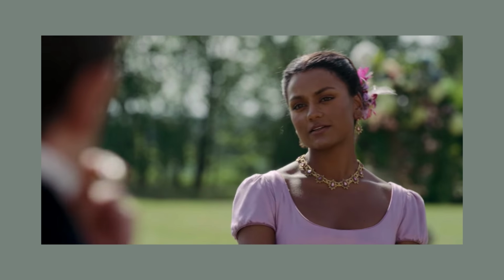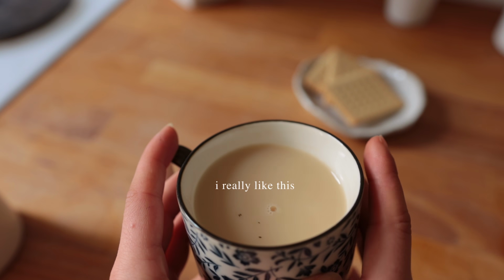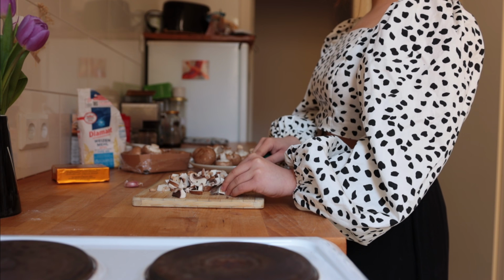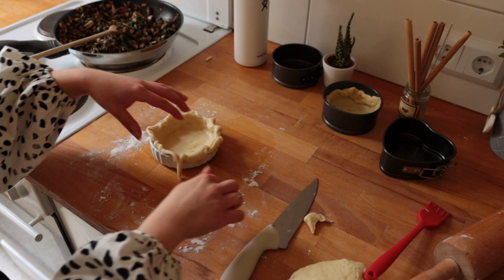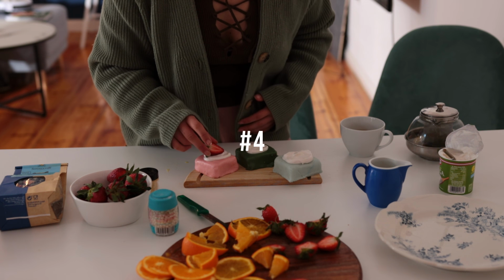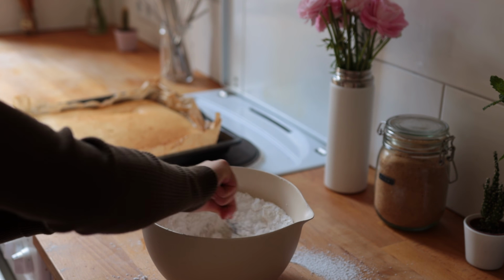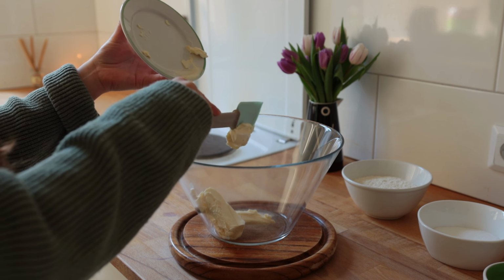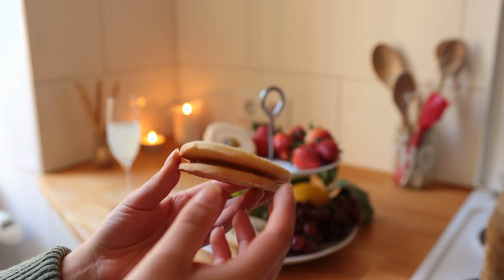I recreated Foods from Bridgerton (Season 1 + 2)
Ah, this video is so exciting! Enjoy 20 minutes of me trying to recreate fancy foods from the Netflix series Bridgerton, seasons 1 and 2. I had so much fun with this!
I made savory pies for the time ever, tried cozy chai and lemonade slushies, sweet lemon tea cakes and delicious gooseberry sugar cookies. Which series should I cover next?
If you’re recreating any of these ideas, please tag me on instagram, i’m @mina_rome over there.

Special thanks to Joel Sunny for allowing me use all his awesome violin covers! Songs are linked further down in the description!

INGREDIENTS & NOTES

#1 Kate’s Tea

3-5 cardamom pods
1 tsp whole cloves
1 teaspoon black tea leaves (i used Assam)
~ ¾ cup water (180ml)
1-2 tsp brown sugar
~ ¼ cup non dairy milk (60ml)

→ serves 1

#2 Daphne’s Pies

for the dough:
300g all purpose flour (2 ½ cups)
1 tbsp cornstarch
160ml (⅔ cup) water
150g vegan butter (⅔ cup or 5.29 oz)
¾ tsp salt

PLUS:
1-3 more tsp of cornstarch to work into the dough when kneading it for the first time
about 1 tbsp flour sprinkled over your surface when kneading it for the second time, after the dough has been in the fridge for 2 hours

for the filling:
1 onion
2 cloves garlic
450g - 500g cremini mushrooms (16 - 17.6 oz), chopped into small cubes
1 tbsp vegan butter
¼ cup white wine (60ml) (sub w 2 tbsp soy sauce or 2 tbsp worcestershire sauce)
200g frozen kale (or spinach), defrosted (or pretty much defrosted)
¼ cup vegan cream (60ml)
lots of salt and pepper to taste !
optional but recommended: ½ tsp lemon zest  + 1 tbsp lemon juice

→ yields 4 pies
→ use 4 small to medium pie pans or ramekins (10 - 15 cm, 4 - 6 inch)
→ serve w vegan gravy, bbq sauce, tahini, hummus, fresh veggies

#3 The Young Ladies’ Lemonade Slushies

½ tsp to 1 tsp lemon zest
45 ml fresh lemon juice (¼ cup minus 1 tbsp , or juice of 1-2 lemons)
2 tbsp agave syrup
8 - 12 ice cubes
if needed: a splash of water to help blending
1-2 handfuls fresh berries
optional: edible flours for decorating
→ yields 2-3 glasses

#4 Lemon Wedding Tea Cakes

use a small baking sheet around 29 x 33 cm in size (11 x 13 inch)

for the cake:
150 sugar (¾ cup)
125ml vegetable oil (½ cup)
3 tbsp applesauce
zest of 1 lemon
3 tbsp lemon juice
1 tsp vanilla
(250ml) non-dairy milk
360g all-purpose or spelt flour (3 cups)
3 tsp baking powder
¾ tsp salt
if needed: 2-3 tbsp water if the batter feels a little thick

Would recommend this frosting idea here:
100g cashews, boiled for 30 min (3,5 oz  = 2/3 cup)
1 Tbsp vegan butter or coconut oil
60 ml + 1 Tbsp full fat coconut milk (1/4 cup + 1 Tbsp)
2-3 Tbsp maple syrup (or more if you like)
1/2 tsp vanilla
→ blend up everything until smooth! either tamp down the ingredients as you’re blending in a blender, or scrape down the sides a few times when using a food processor

also: berries and baking decor of choice for serving

#5 Jam Sandwich Cookies

100g vegan butter at room temp! (3.5 oz or ½ cup minus 1 tbsp)
1 tsp vanilla or a few drops vanilla aroma
35g apple sauce (2 heaping tbsp)
75g sugar (⅓ cup plus 1 tbsp)
180g flour (1 ½ cups)
generous pinch of salt

PLUS: 1 - 2 tbsp cornstarch for the surface (add enough until the dough is no longer super sticky, but feels easy to work with)
a little flour to cover the rolling pin in just before rolling

I used an 8 cm donut cutter ; you can use a glass around the same size and then a smaller round cutout, 2 - 3 cm in size, maybe the top of a glass bottle, or go in with a knife to create the cut outs!
Remember, only half the cookies need a cutout
6 heaping tsp gooseberry jam, or any other jam you prefer
a little powdered sugar for serving

→ yields around 12 cookies, around 6 large sandwiches

Much love,
Mina